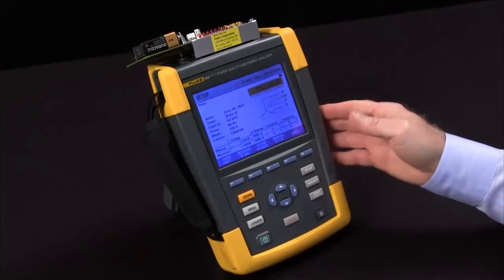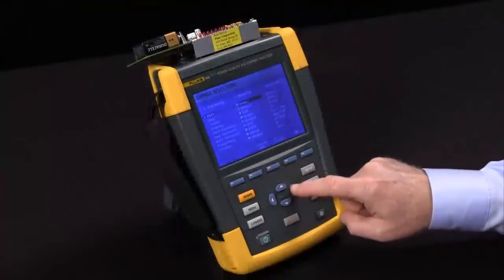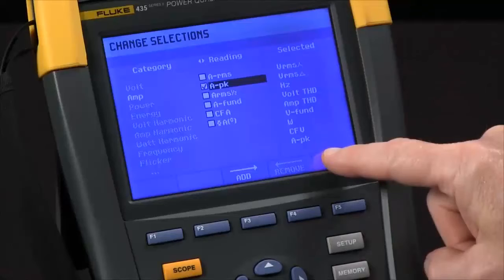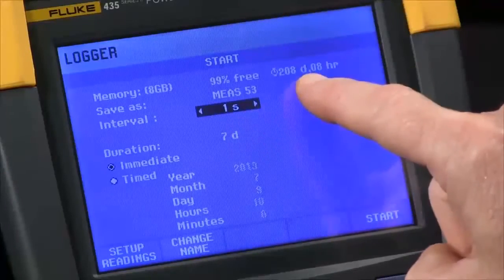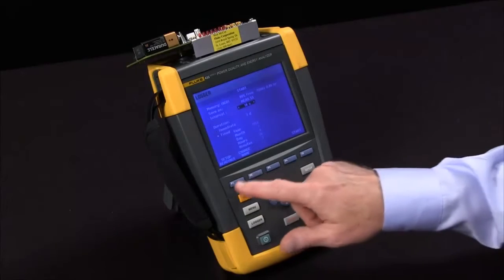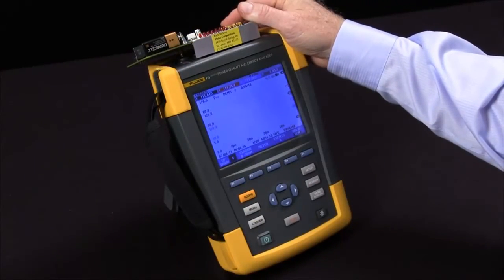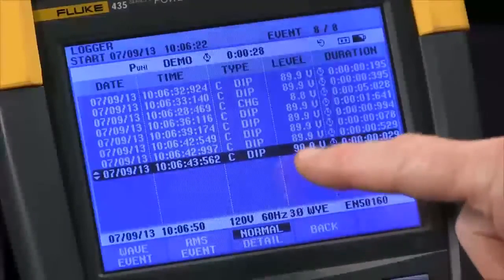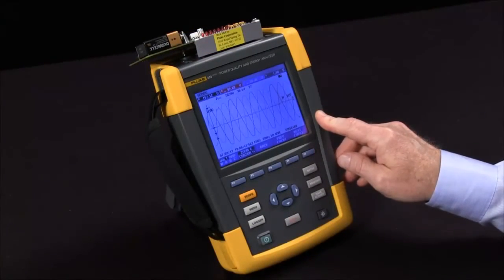How To Perform A Logger Set Up On The Fluke 435 II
In this video, learn how to perform a logger set-up on the Fluke 435 Power Quality and Energy Analyzer.

The logger function allows you to configure what measurements you would like to record and the document before starting power quality tests.

The Fluke 435-II is designed for users who need to get to the solution of the power quality problem as quickly as possible so they can minimize expensive downtime. The measurement process and display of data are optimized to get to the most important information as quickly as possible. Multiple parameters are measured simultaneously and displayed in formats that quickly describe overall power quality health while giving you the detailed information you need to make better maintenance decisions. Data can be quickly accessed as simple digital values, trend graphs that give you fast insight into changes over time, waveforms, phasor diagrams or analyzed and organized into tabular format such as the event data where the magnitude, duration and time stamping enable rapid correlation to the problems you are experiencing in your facility.

For more information about the Fluke 435 Series II Power & Energy Analyzer, visit the Comtest